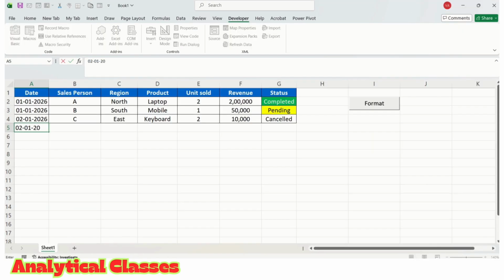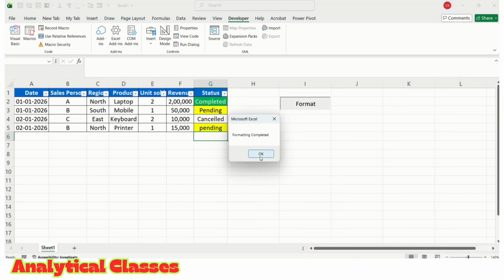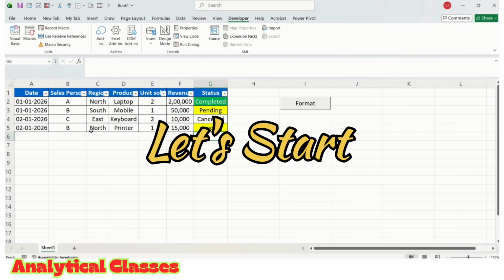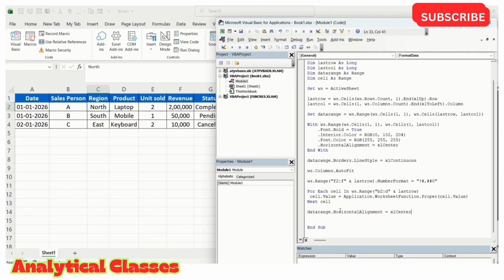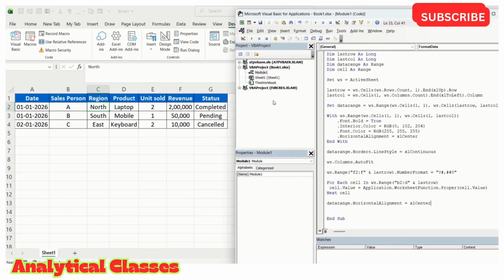Data Formatting at 1 click using VBA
vba variables
vba data types
excel vba tutorial
variables in vba excel
data types in vba
learn vba for beginners
excel automation vba
vba dim statement
option explicit vba
integer long double vba
string boolean date vba
vba programming basics
excel macros tutorial
vba beginner tutorial
learn excel vba step by step

VBA variables explained
Data types in Excel VBA
VBA programming basics for beginners
Excel VBA tutorial step by step
How to declare variables in VBA
VBA Dim statement explained
Option Explicit in VBA
Types of variables in VBA
Excel automation using VBA
Beginner guide to VBA